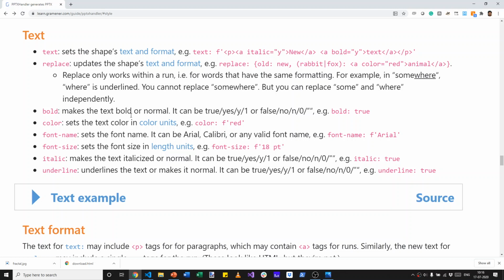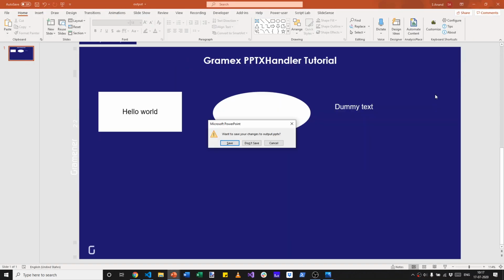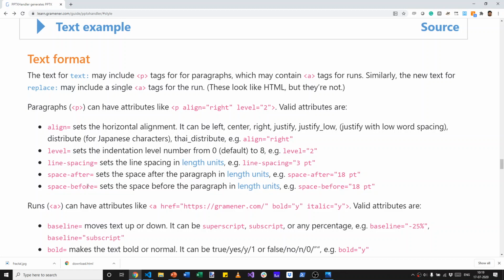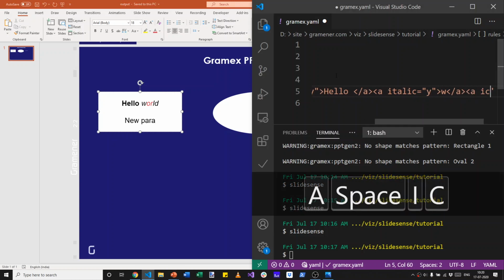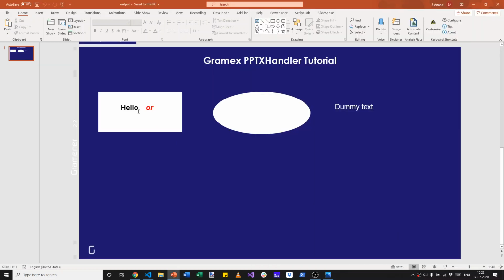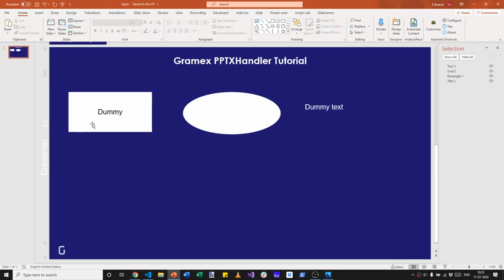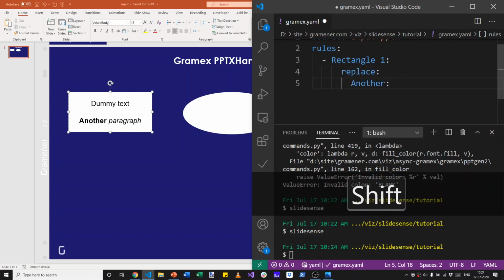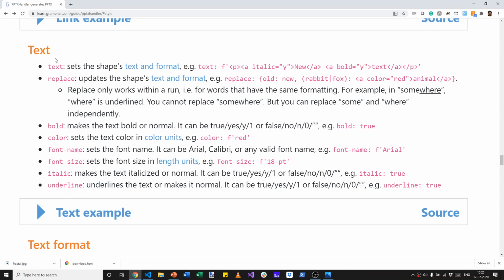SlideSense PPTXHandler Guide 12 Text editing and formatting